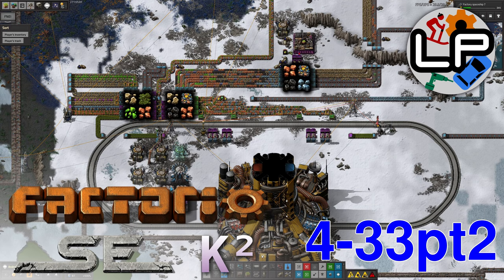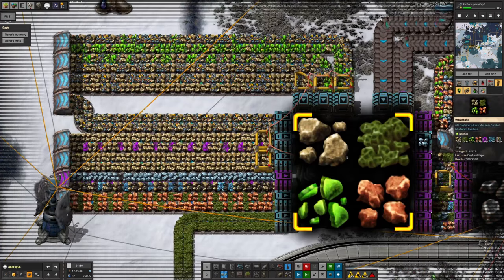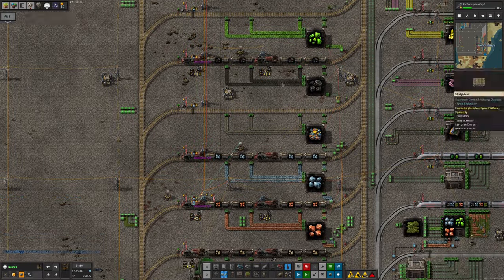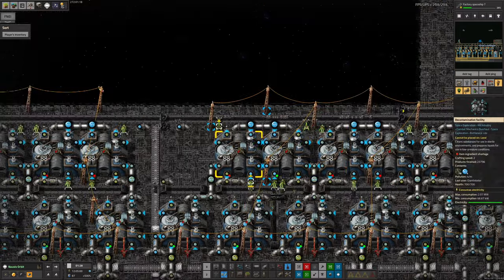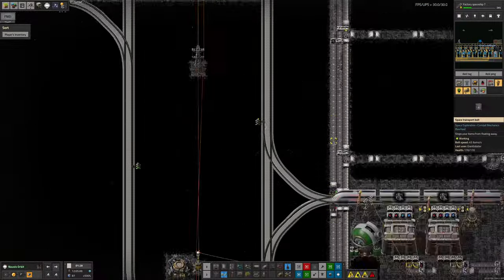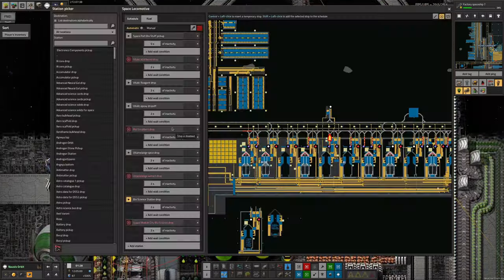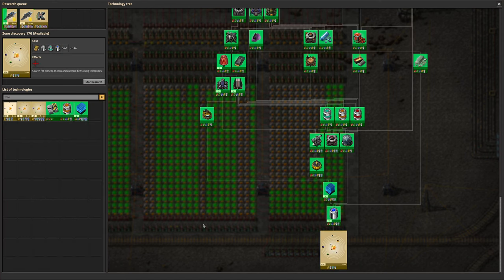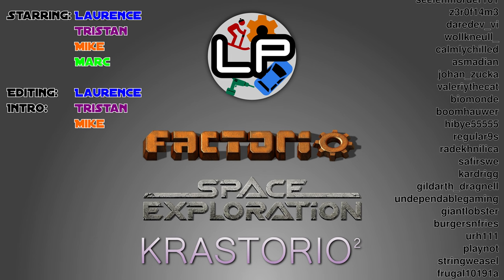S4-E33 pt 2 - Jamming - Laurence Plays Factorio: Space Exploration 0.6 + Krastorio²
The Stargate may have been satisfied, but there's still science to do, and so that means there's still factory problems to fix! While Tristan and Mike were Mathsing away, I was busy breaking things. And maybe fixing one or two as well...

Starring:
Laurence
Tristan
Mike
Marc

0:00 Intro
0:11 Androjam
7:27 Particle Jam
8:45 Contaminated Jam
12:32 Imersite Spread
13:49 Egging on Toasties
15:11 Crumbs of Scraps
16:30 Quantum Stuffing
17:35 Resource Larder
21:37 Rocketry & Destruction